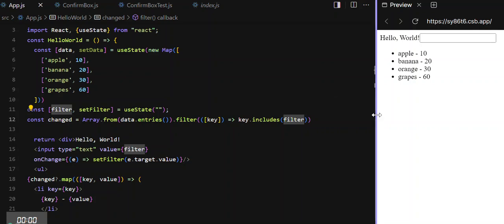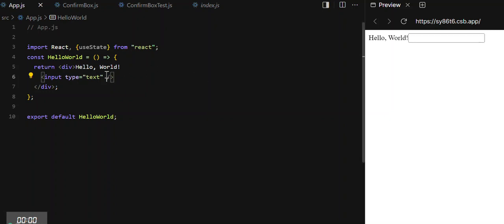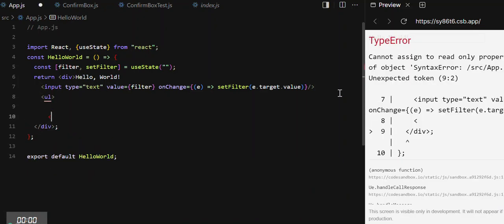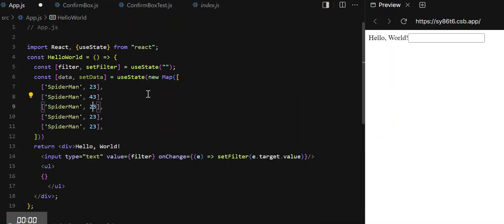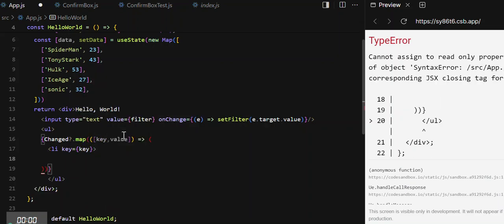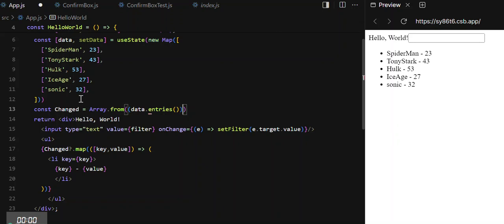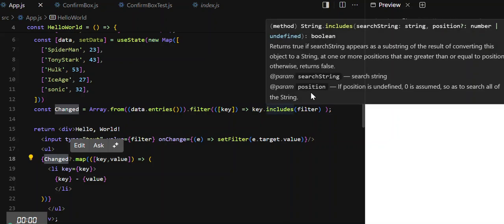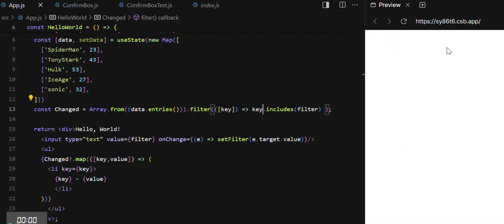ReactJS - Filtering Data from the List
ReactJS - Filtering Data from the List with the help of filter, includes & toLowerCase()